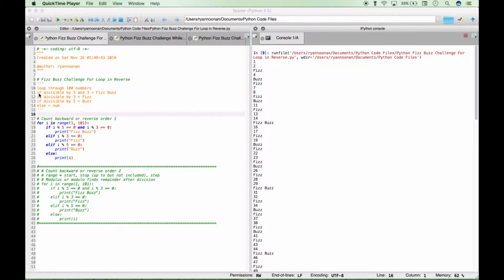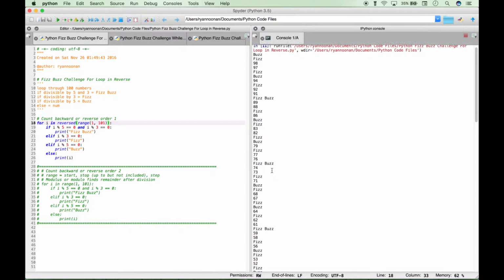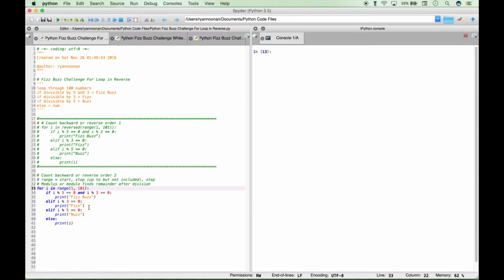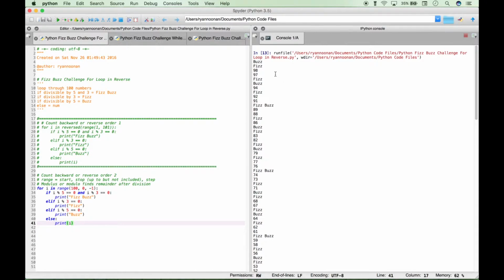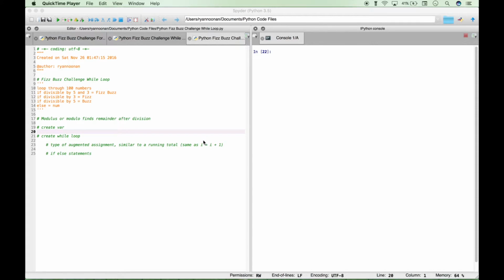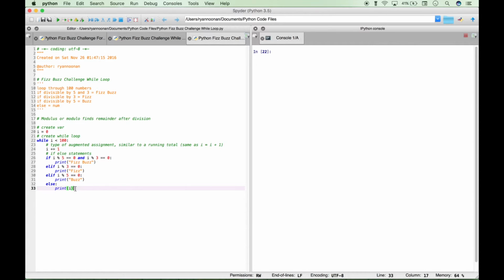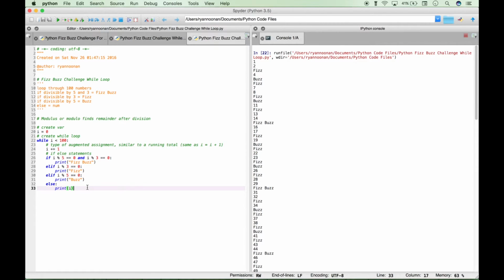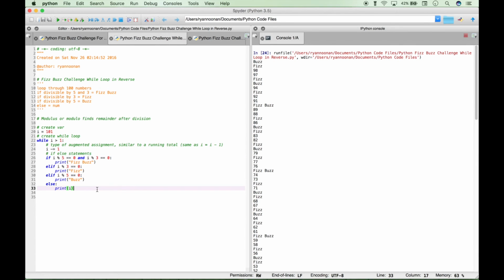Python Fizz Buzz Challenge Part 2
In this tutorial, we will go over more ways to solve the Fizz Buzz Challenge using Python including putting the numbers in reverse order and using a while loop, etc.